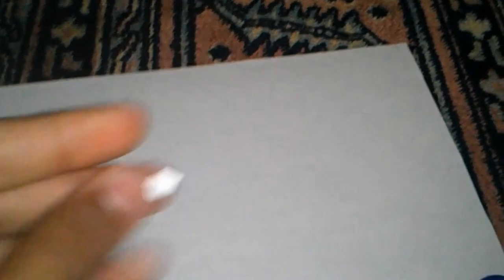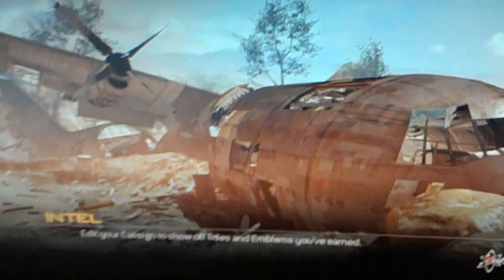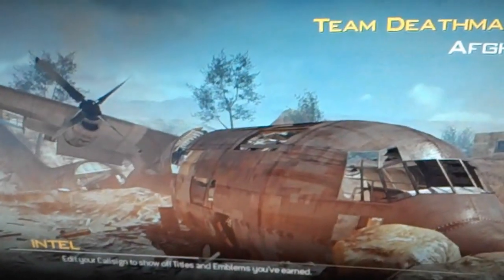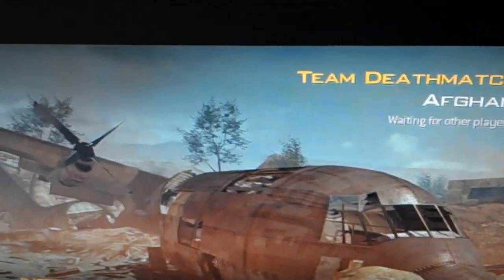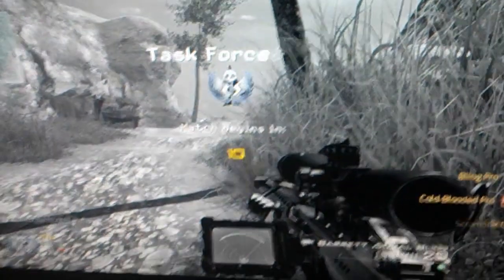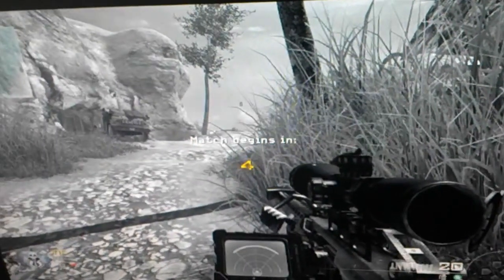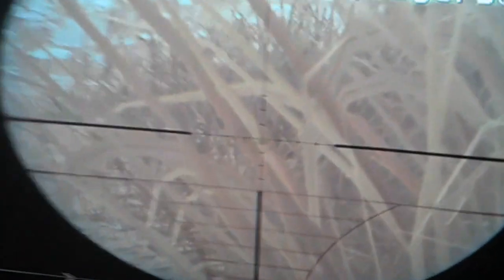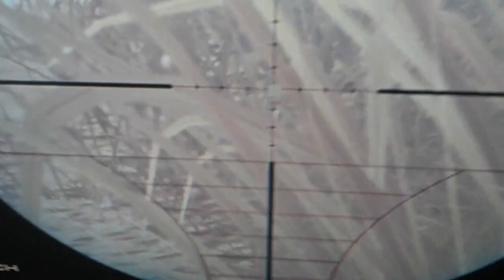How to Make a Homemade Aimbot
This video is showing how to make a Homemade Aimbot! Things you need are: paper, scissors and a piece of clear tape! Then you need to cut out a little square and paste it on the tape.Then you want to paste the tap in the middle of your crosshair of a sniper and then you have a homemade Aimbot! (The tape will not damage your TV!)